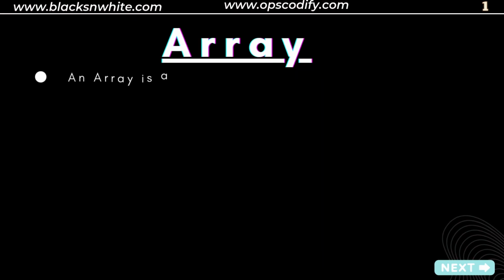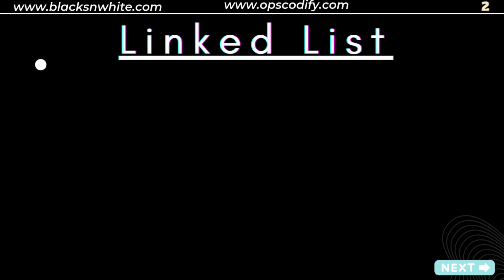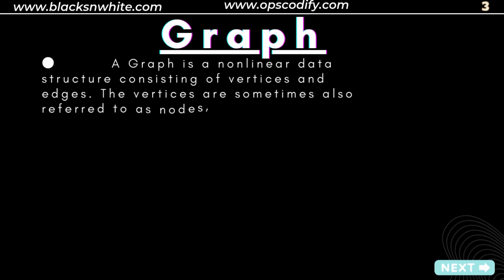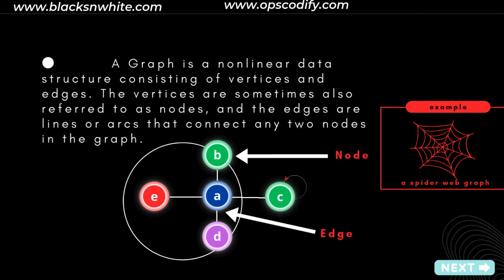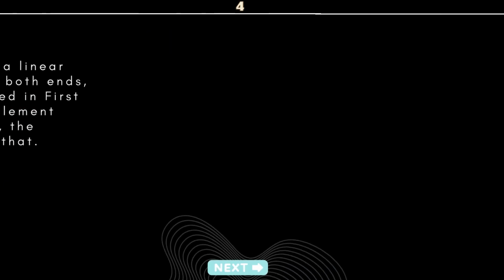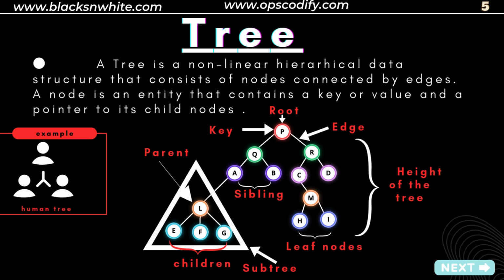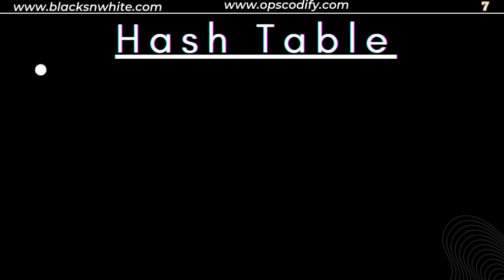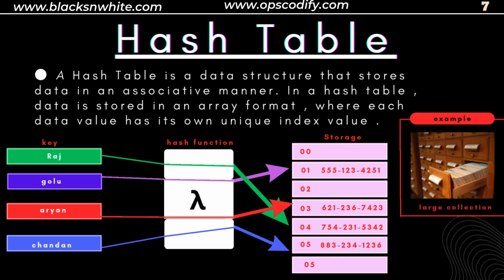DSA | in One Video | Stack, Queue, Tree, Graph, Hash Table, Linked List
Welcome to this complete Data Structures tutorial where you will learn Stack, Queue, Linked List, Tree, Graph, Hash Table, and Array all in a single video. 🚀

If you are a beginner or preparing for coding interviews, this video will help you understand data structures and algorithms step by step with clear examples. From the basics of Array operations to advanced concepts like Graph traversal and Hash Tables, everything is explained in an easy and simple way.

In this video, you will explore:

Stack (LIFO, Push & Pop)

Queue (FIFO operations)

Linked List (Singly & Doubly)

Tree structures (Binary Tree, BST)

Graph basics (DFS, BFS)

Hash Table with examples

Array operations

This video is perfect for students, beginners, and interview preparation. Whether you’re learning C, C++, Java, or Python, the concepts of data structures remain the same.